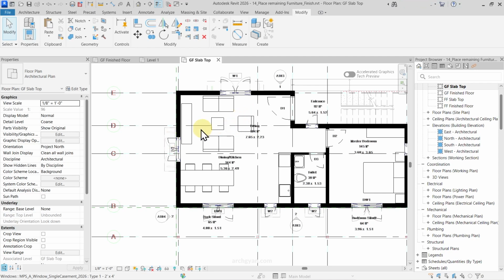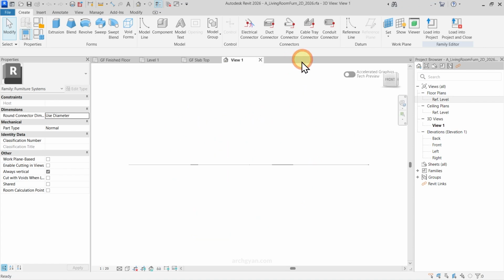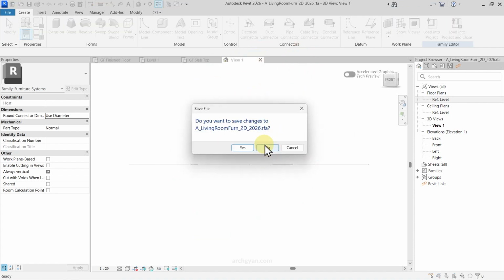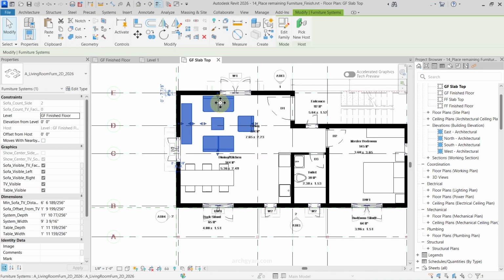Placing Remaining Furniture in Revit – Part 2 | Archgyan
In this Revit tutorial, you'll learn how to placing remaining furniture in revit – part 2.

⏱️ Timestamps:
0:00 Introduction